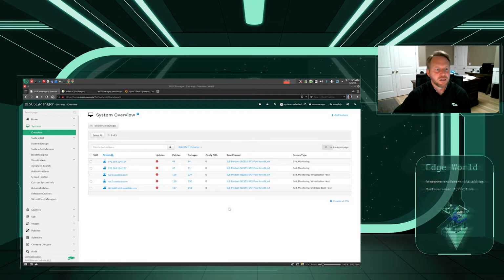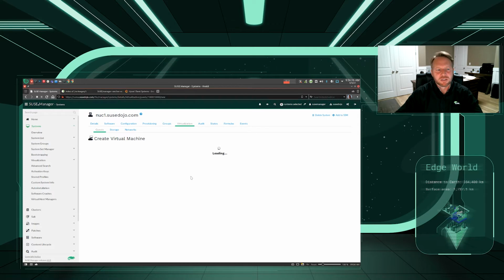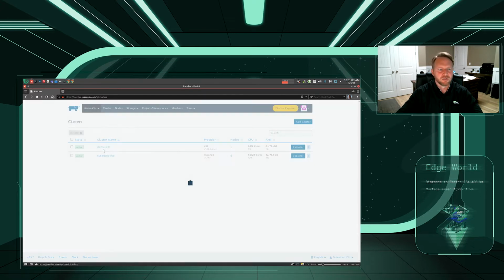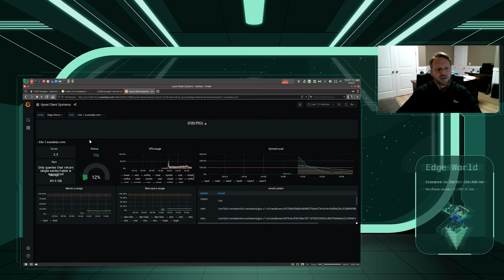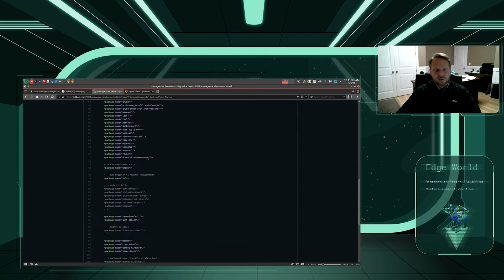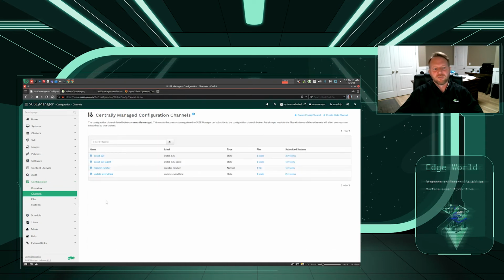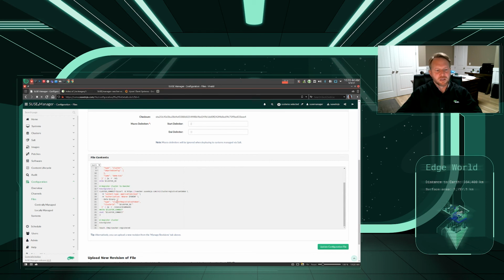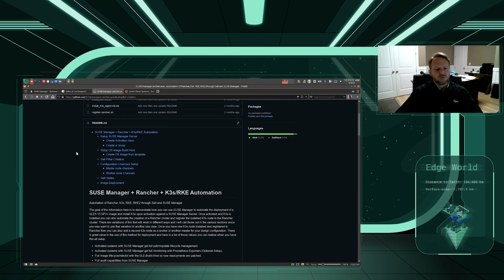SUSECON 2021 - DEMO 1184 - A Deeper Look: Auto-deploy K3s/RKE to the Edge With SUSE Manager